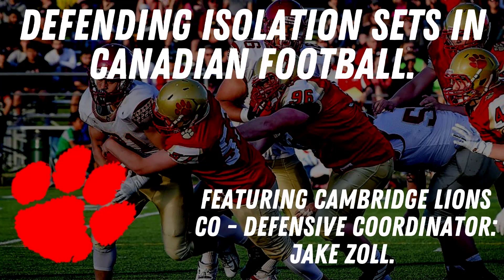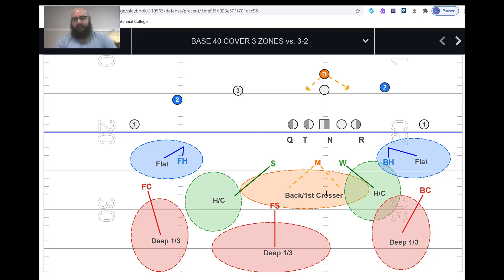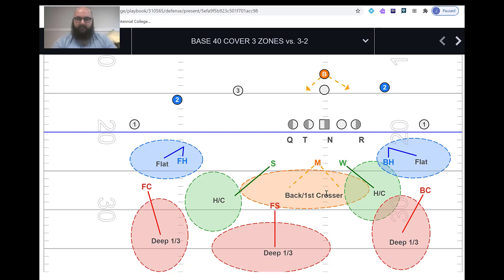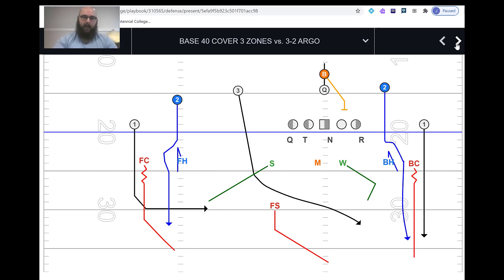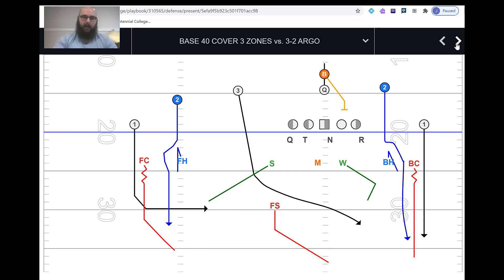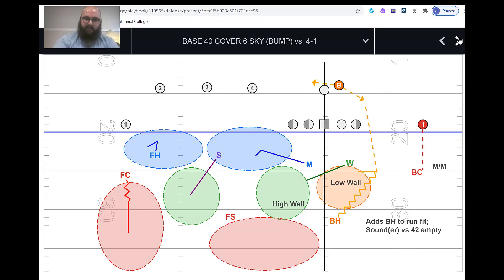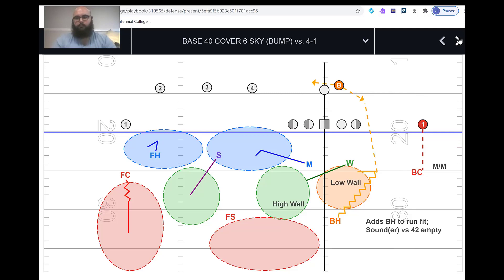Coaching Cover 3 against Isolation sets in Canadian Football.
Adjusting to multiple formations is a crucial part of coaching coverages! We are joined by Cambridge Lions CO-DEFENSIVE COORDINATOR Jake Zoll, who talks us through coverages with a focus on handling Isolation sets  in cover three variations! This is part one of what will be a 2 part interview breaking down the pressures points in Cover 3, how those are manipulated by 4-1 and 3-1 sets, and in part one, some base adjustments coaches can make to be less predictable on defense!